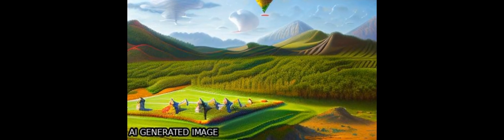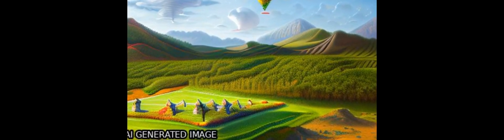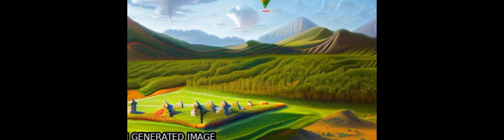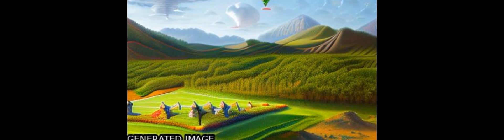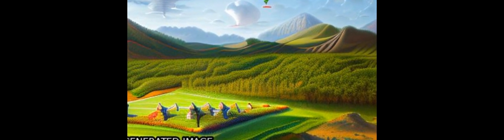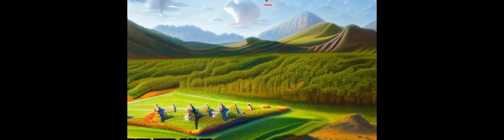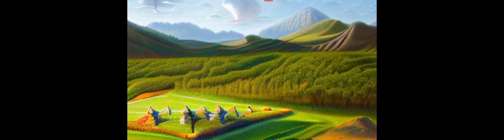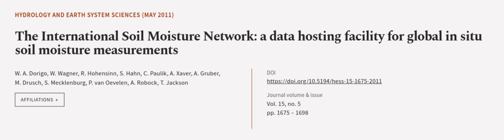The International Soil Moisture Network: a data hosting facility for global in situ s... | RTCL.TV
### Keywords ###

### Article Attribution ###
Title: The International Soil Moisture Network: a data hosting facility for global in situ soil moisture measurements
Authors: W. A. Dorigo, W. Wagner, R. Hohensinn, S. Hahn, C. Paulik, A. Xaver, A. Gruber, M. Drusch, S. Mecklenburg, P. van Oevelen, A. Robock ,and T. Jackson

### Video Timestamps ###
0:00:00 - Summary
0:01:33 - Title
0:01:40 - Outro
0:01:44 - End